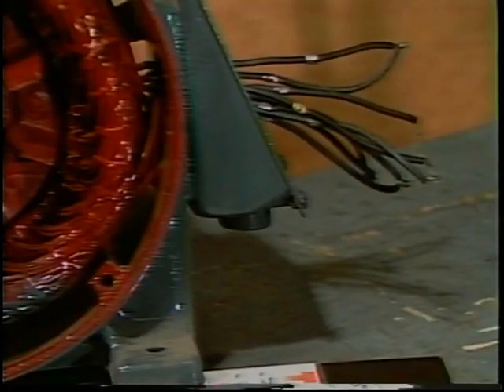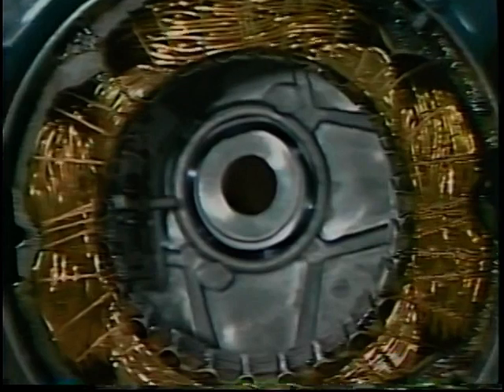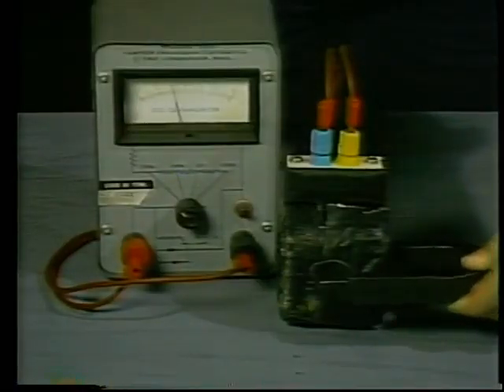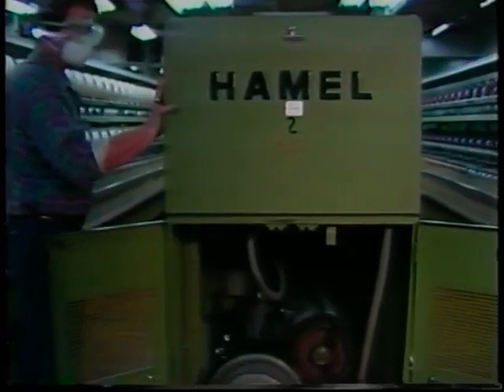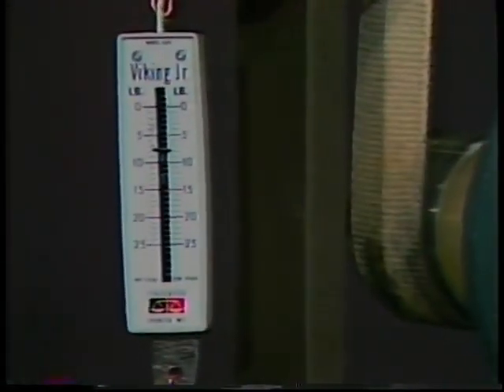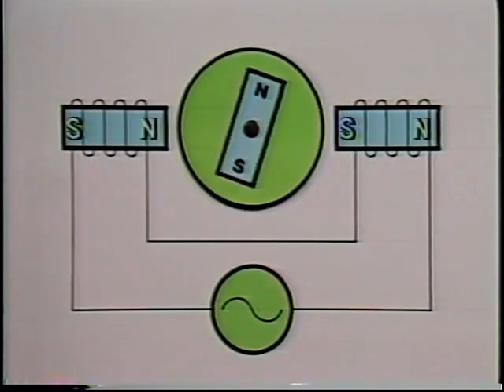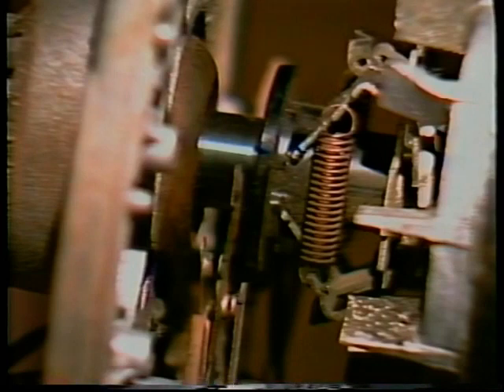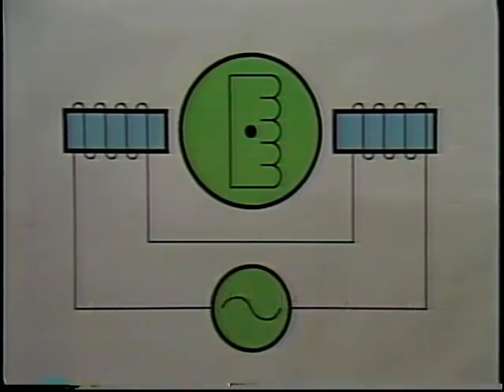Electric Motors - Lesson 3 - AC Motors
Frequency, stator, rotor.